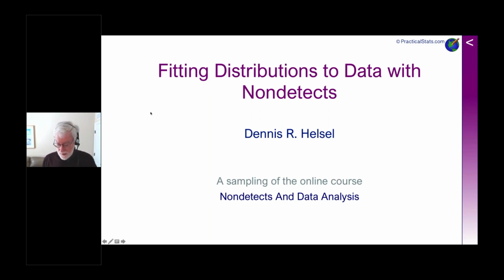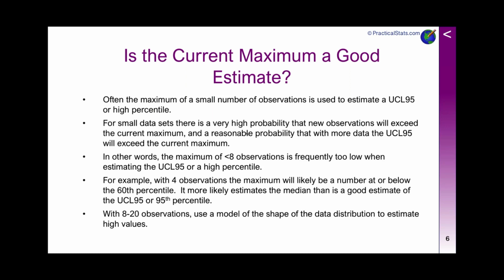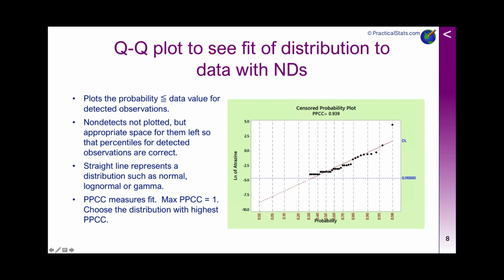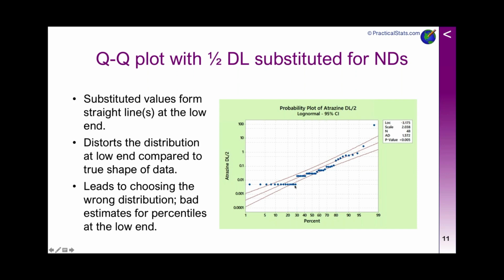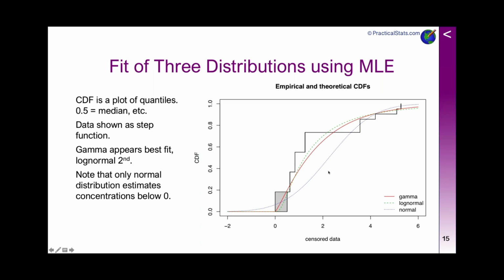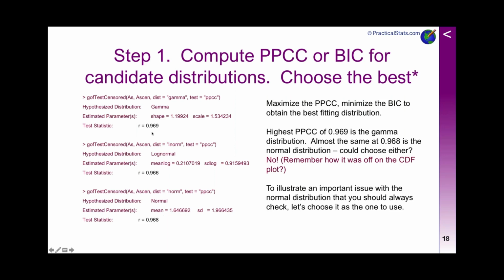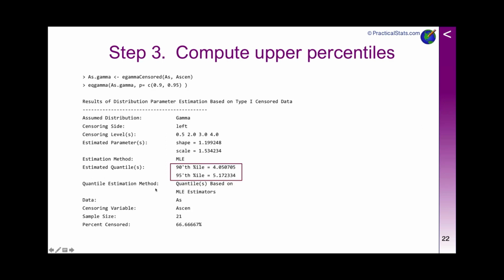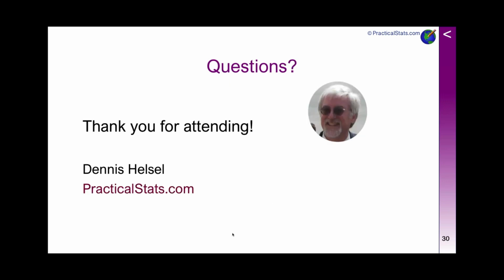Fitting Distributions to Data with Nondetects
Do data with nondetects follow a normal distribution?  Lognormal? Etc.